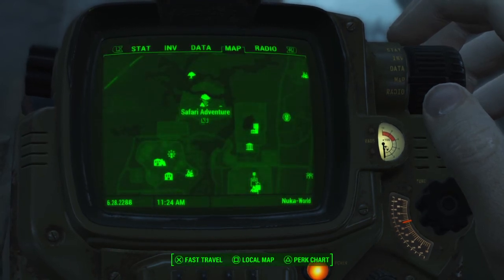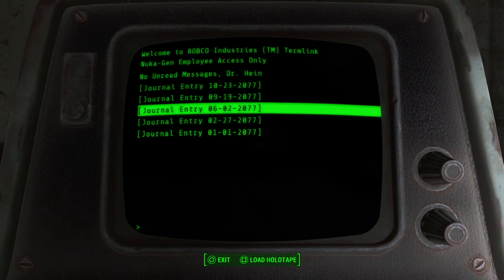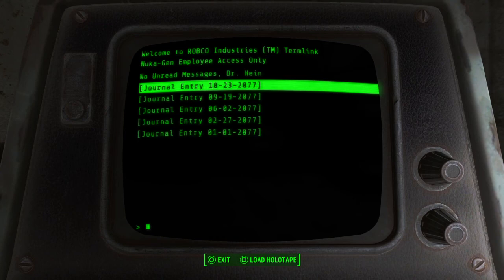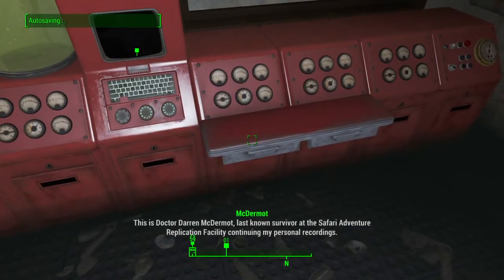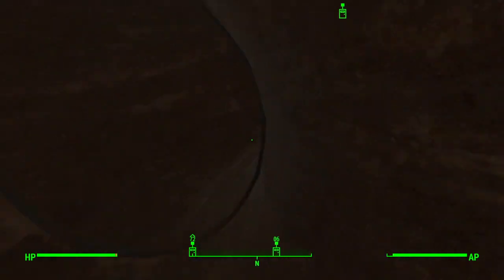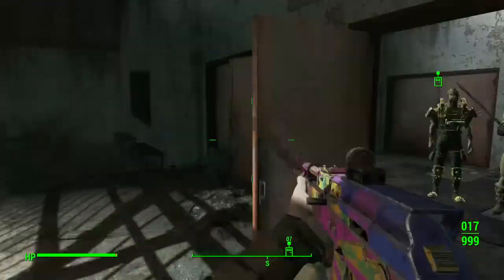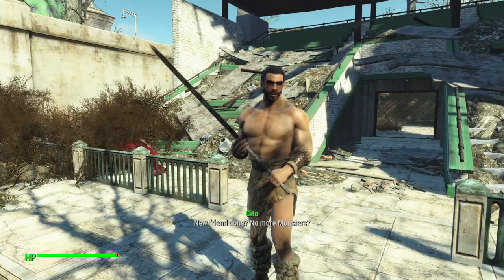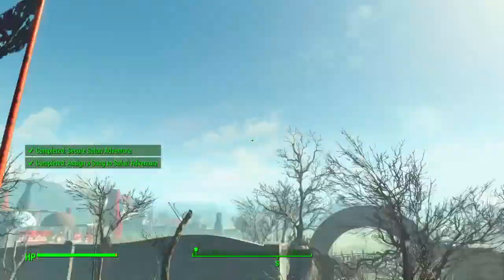Nuka World DLC - Safari Adventure pt 2 - Fallout 4 Survival Guide By Bell